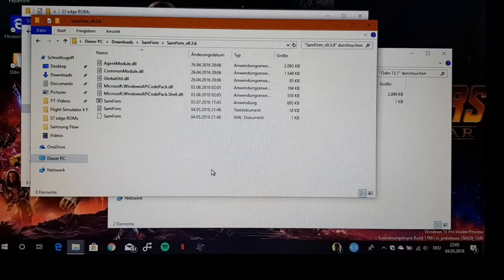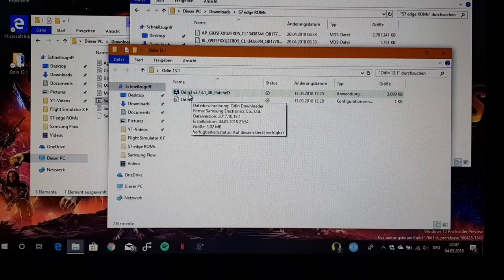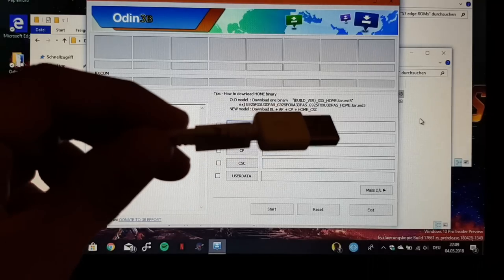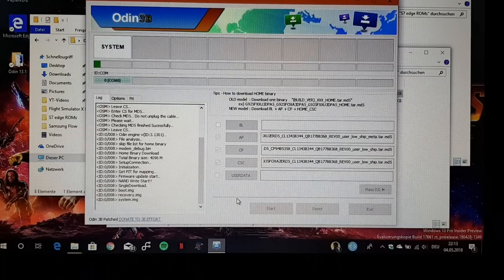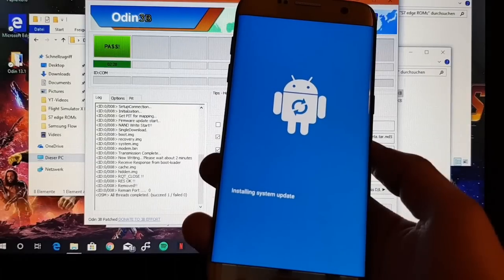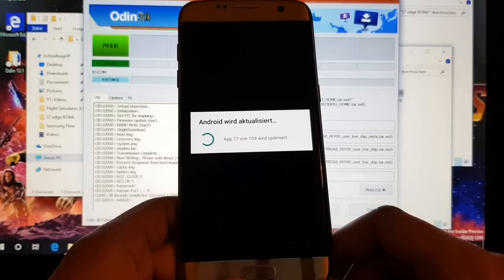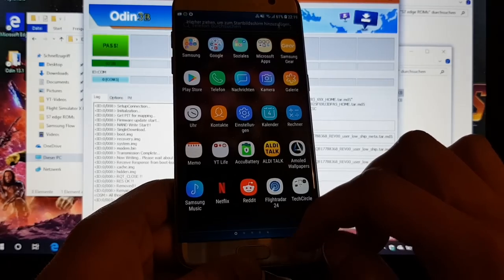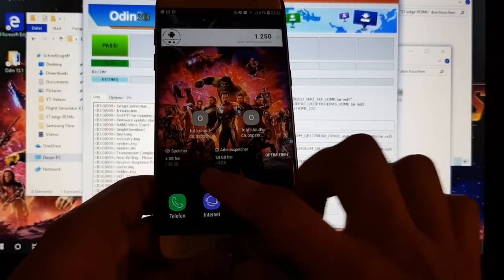Flash official Android 8.0 Oreo Firmware on S7/S7 edge (WITHOUT FACTORY RESET😎👍✔)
Hey everyone!

I'm back here with a new video!

This time I want to show you, how you can flash with Odin the Oreo Firmware, which was officially released in the UK. But the great thing is. YOU WILL BE ABLE TO FLASH IT WITHOUT losing YOUR DATA. Everything will be there what you had on Nougat!!!